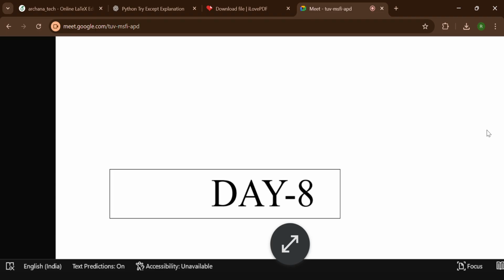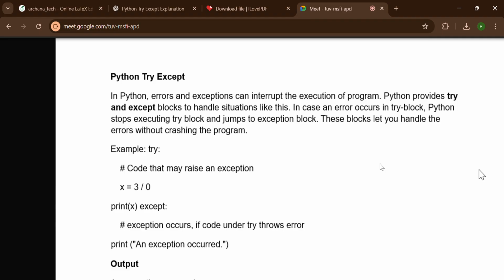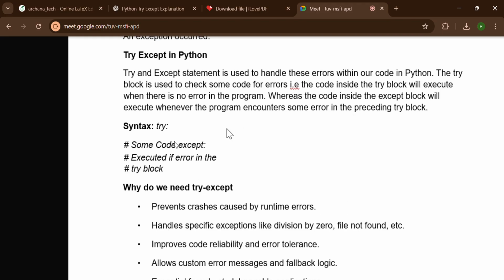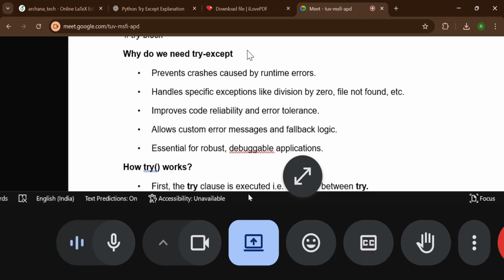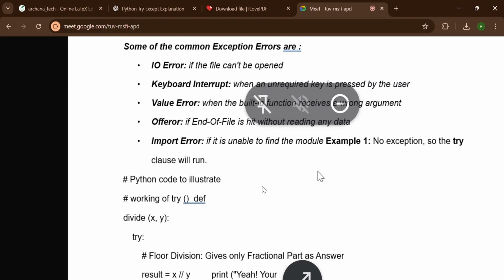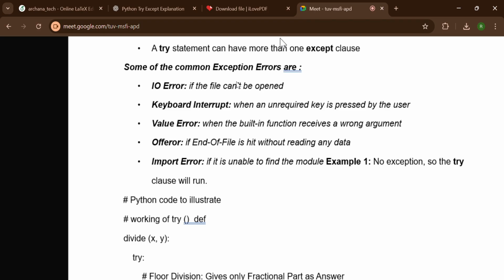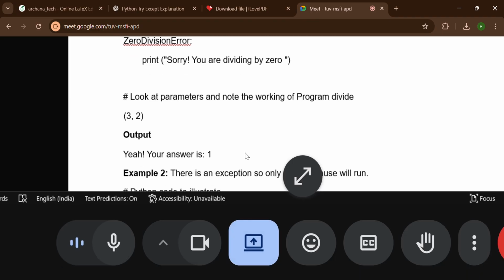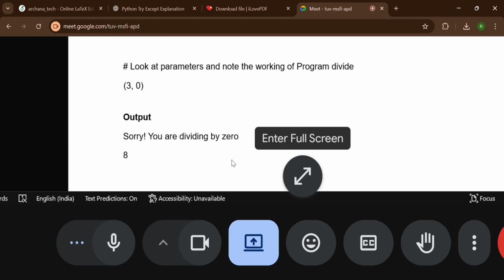Errors & Exceptions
one of the most important concepts in Python programming — Try and Except blocks. These are essential for handling runtime errors and ensuring that programs don’t crash unexpectedly.
Key Takeaways:
🔹 Try and Except help manage errors gracefully.
🔹 Prevents program crashes and improves reliability.
🔹 Allows displaying user-friendly error messages.
🔹 Makes debugging and maintenance much easier.